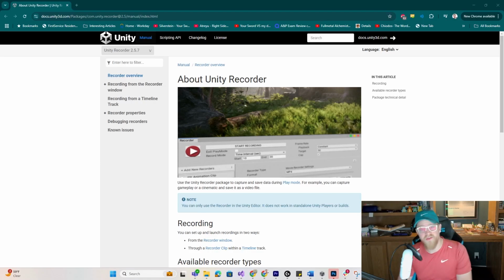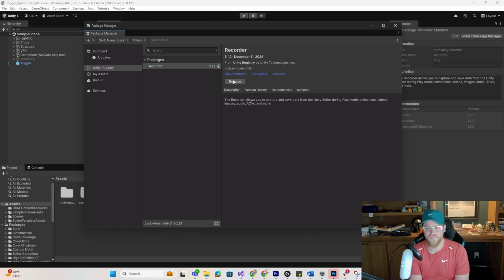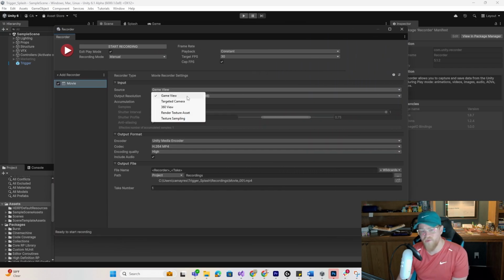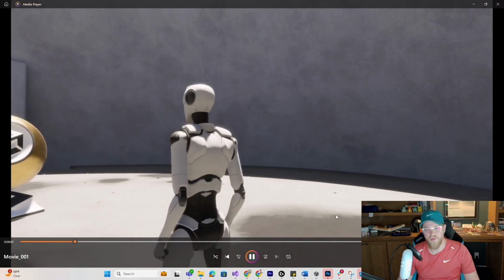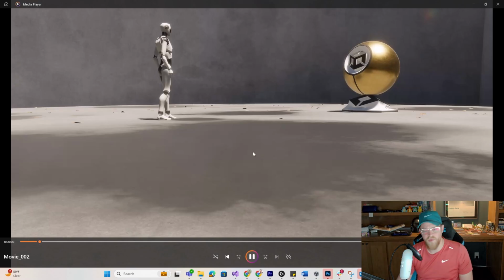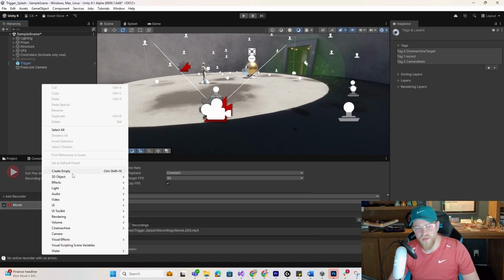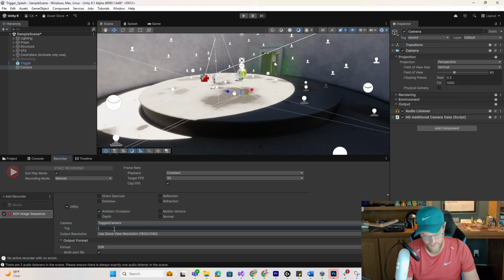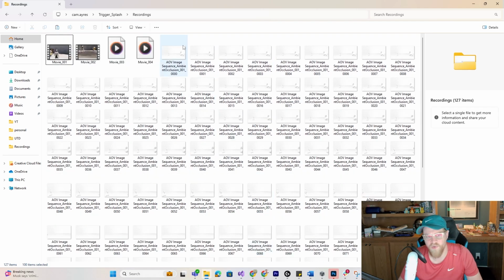Unity Recorder - Export Screenshots and Gameplay Footage Directly From the Editor!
In this video, we look at Unity's recorder package, the built-in tool to record and export gameplay directly from the editor. We look at how to install the package, recording mp4 video, working with regular and cinemachine cameras, AOV's (specifically ambient occlusion) and image sequence export/collation.